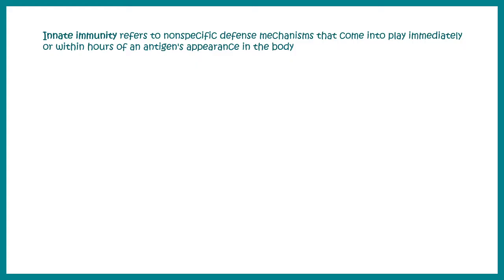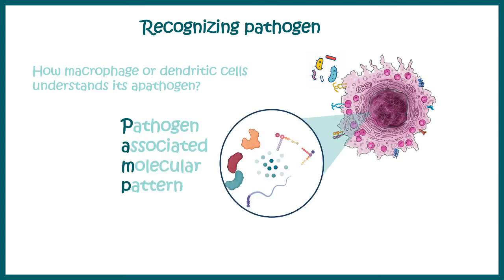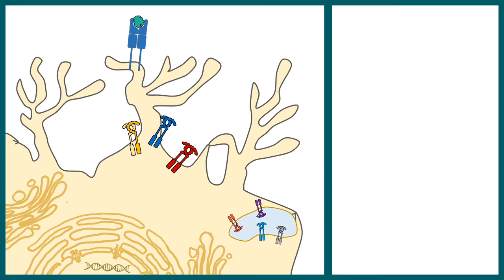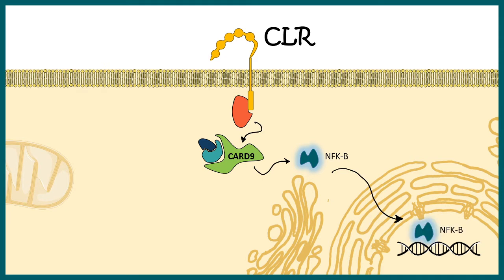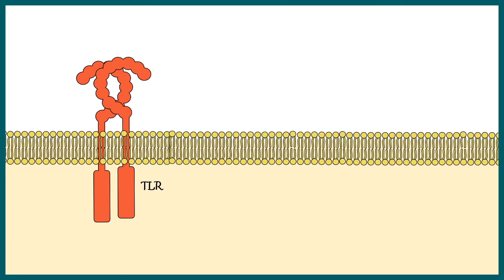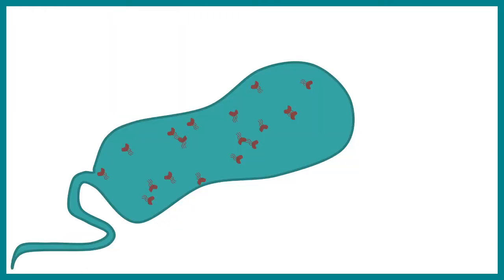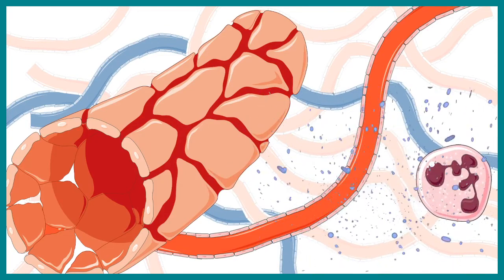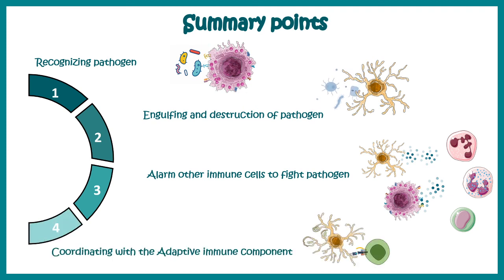Innate immune system (detailed overview)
This video gives a comprehensive overview of innate immune system.Innate immunity refers to nonspecific defense mechanisms that come into play immediately or within hours of an antigen's appearance in the body. These mechanisms include physical barriers such as skin, chemicals in the blood, and immune system cells that attack foreign cells in the body.